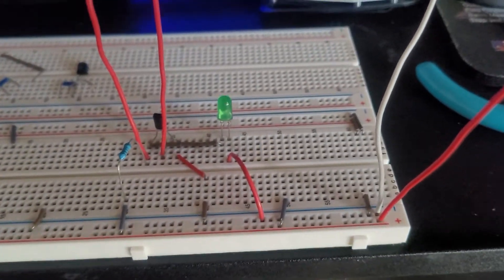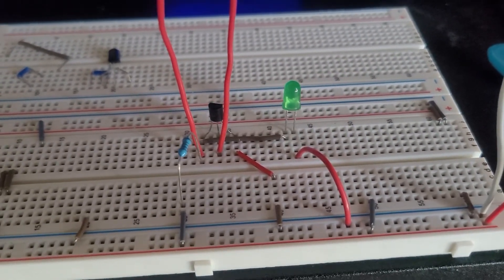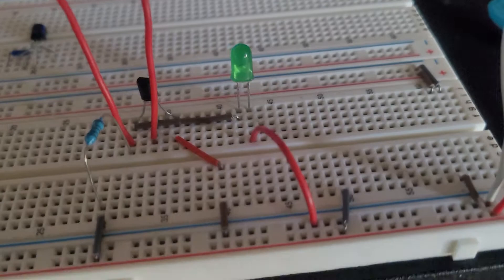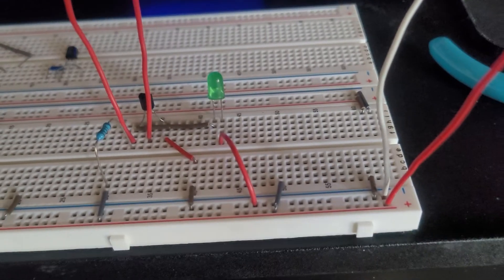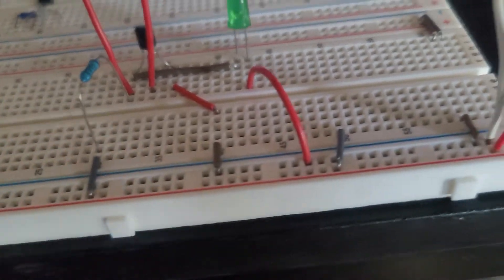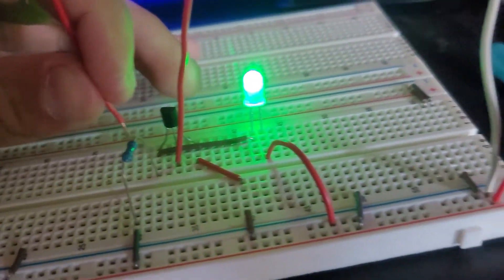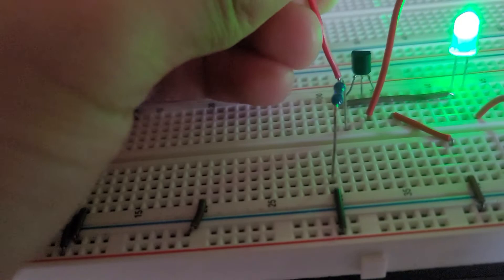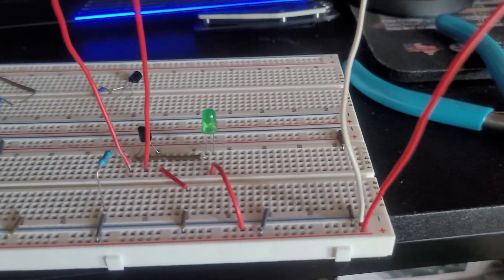Project 2 NOT Logic Gate